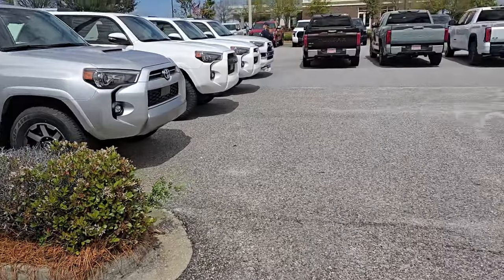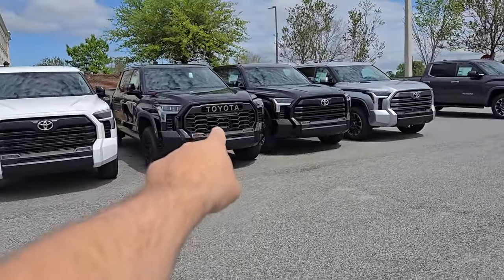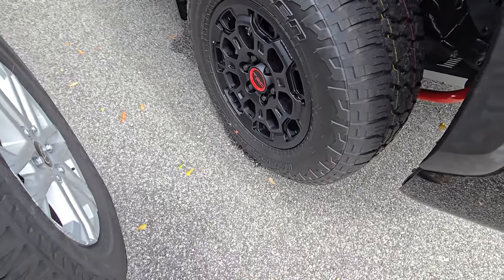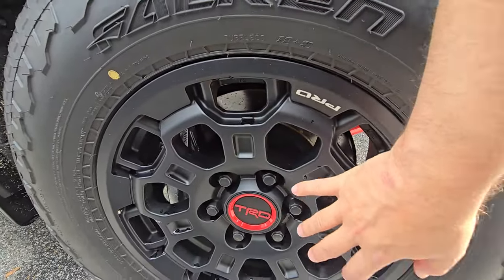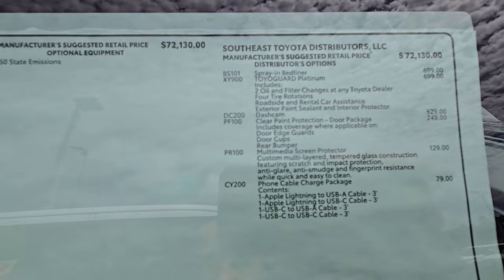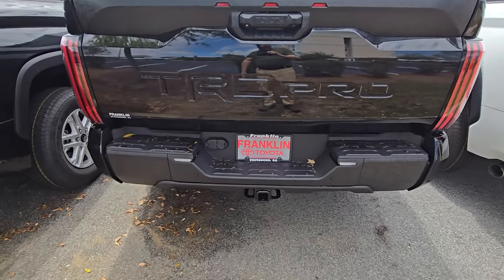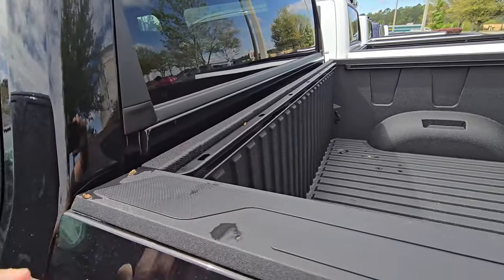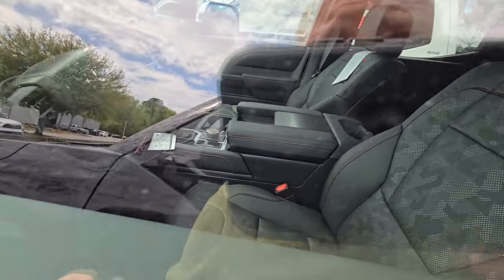2024 Toyota Tundra TRD Pro Walk Around And Impressions - The Top Dog Trim Level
2024 Toyota Tundra TRD Pro Walk Around And Impressions - The Top Dog Trim Level
30 Foot Cables I used